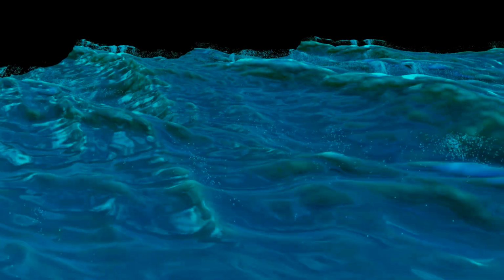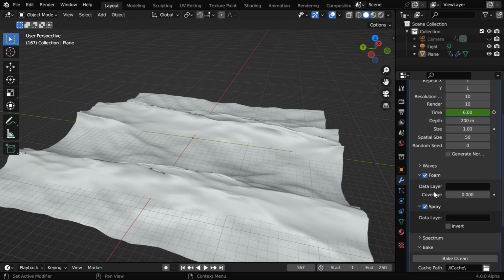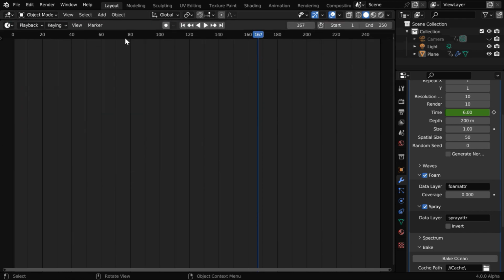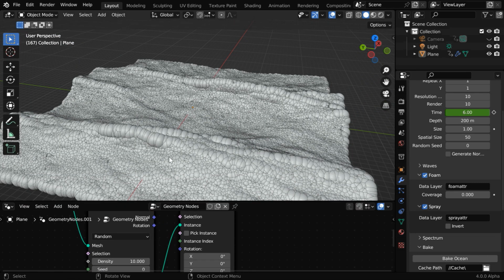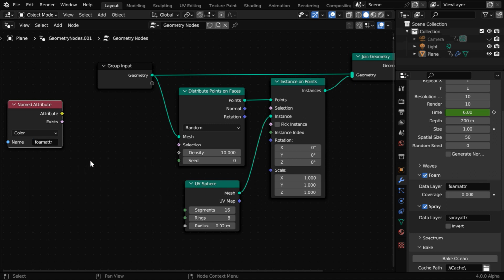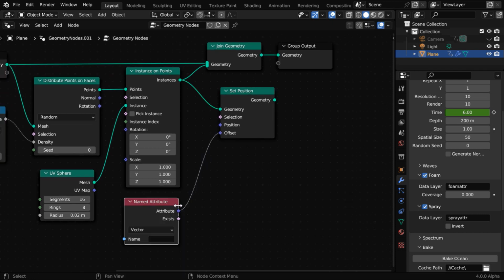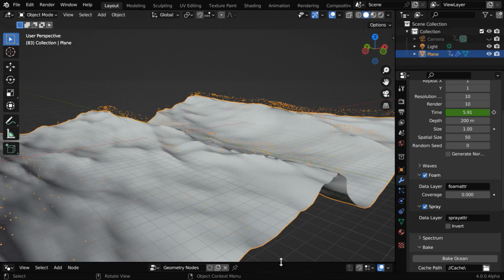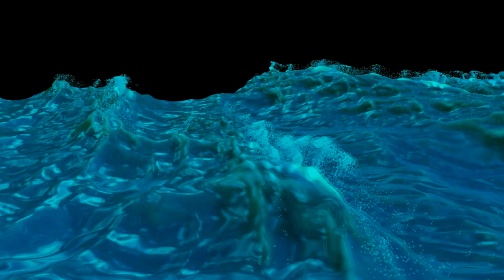Spray With Ocean Modifier | How To Use The Spray Option In Blender | Quick & Easy Tutorial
In this Blender tutorial, we have discussed how to use the Spray option that is available within the Ocean Modifier. Just like the Foam option, if you enable Spray, Blender will generate a color attribute which you can access from any other place within the scene. We have created the actual spray particles within the geometry node editor using this spray attribute. Please watch the video for the complete tutorial. If you are not already familiar with the Ocean Modifier, you can watch our foundation level tutorial where we have discussed all the settings in the Ocean Modifier - the link is given below.

Timestamp
00:00 Introduction
00:36 Enable foam and spray
01:36 Create geometry nodes
02:44 Manipulate the spray density
03:20 Manipulate the spray positions
04:13 Fine tune the spray behavior